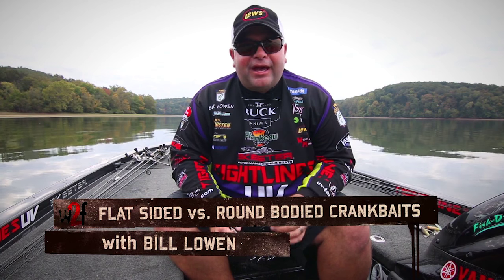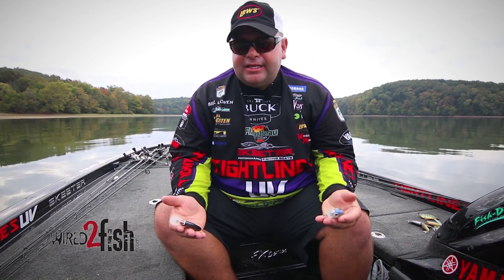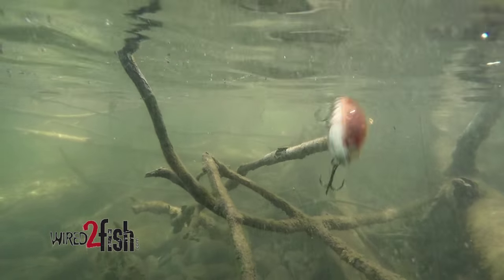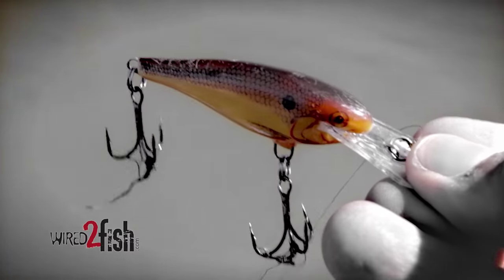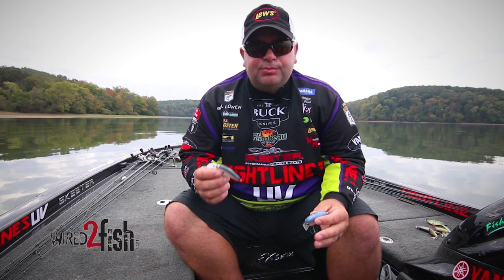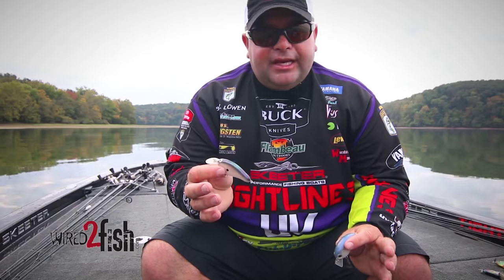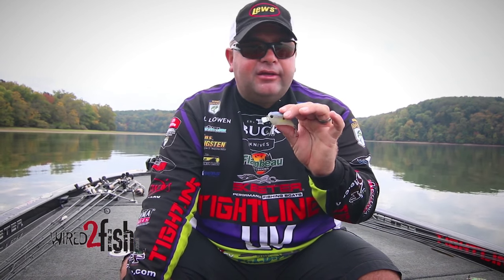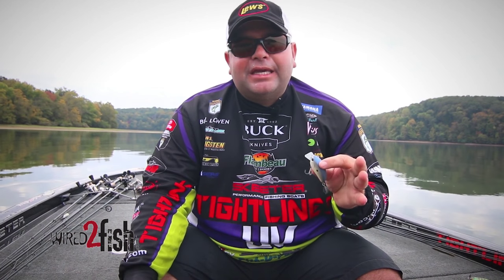When to Choose Flat Side vs. Round Crankbaits in Bass Fishing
Bill Lowen might be one of the best shallow water crankbait fishermen in professional bass fishing. He has thrown every homemade crankbait on the market and nearly every mass produced crankbait as well.

He has searched high and low for the best behaving actions in various water conditions.

In this short video, he shares some of his insight on flat sided crankbaits and when to use them in bass fishing in contrast to round-bodied square-billed crankbaits. Learn what makes him choose one over the other. He talks about water temperatures and how you should fish each in the alternate situations. Also what he likes for fishing these various crankbaits.

Lowen shows off his PH Lures flat sides like the Skinny P as well as the Ima Lures Signature Series Bill Lowen Square Bill Crankbait in this video. We'll have more about balsa versus plastic and other cranking topics with Bill Lowen in future videos.